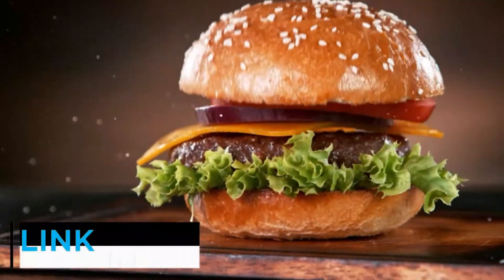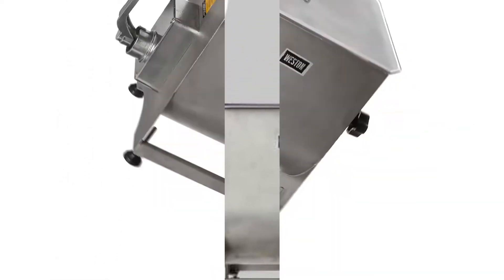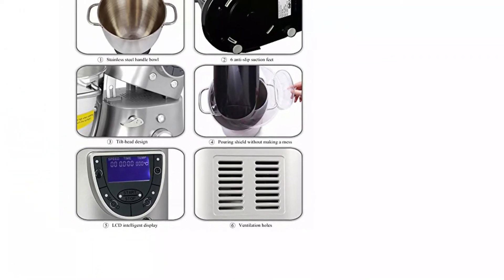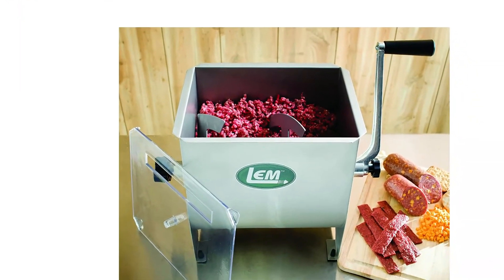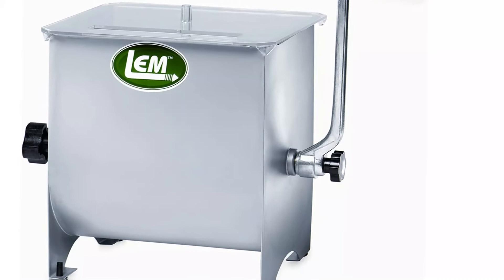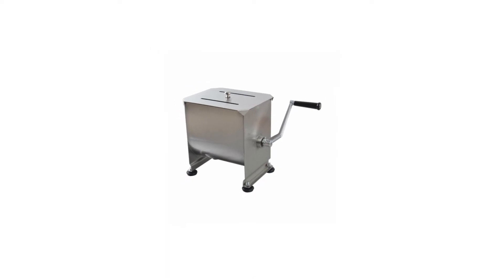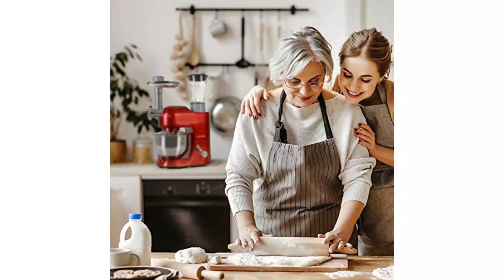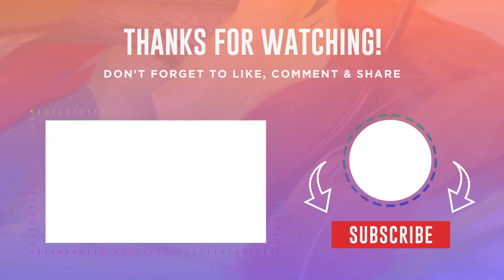✅ Top 5: Best Meat Mixer On Amazon 2022 | Top 5 Manual Meat Mixer Review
👇Product Links👇
🔶Meat Mixer
🔶Cheftronic 4 In 1
🔶LEM Product 654
🔶Hakka Brothers Electric
🔶Klarstein Lucia Rossa

True Review Tube is a participant in the Amazon Services LLC Associates Program. I earn through amazon associates from qualifying purchases.